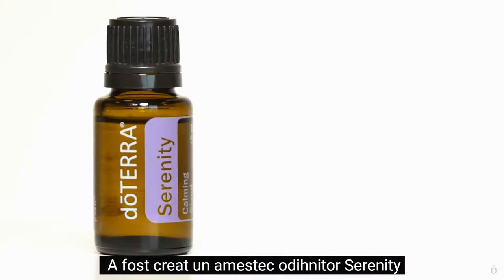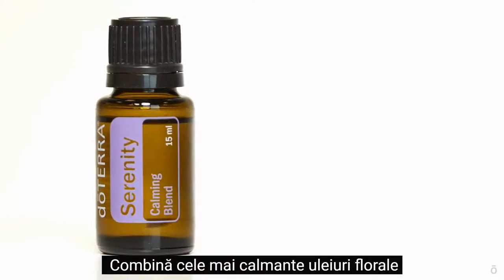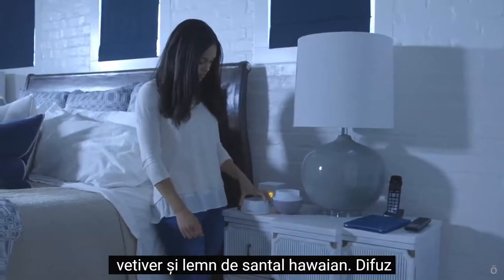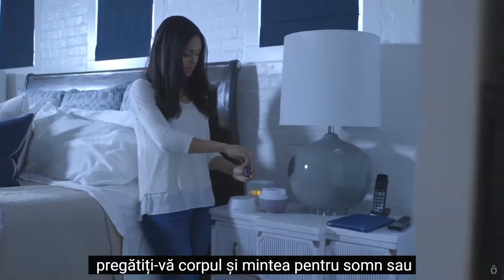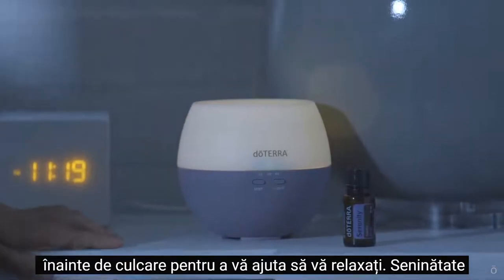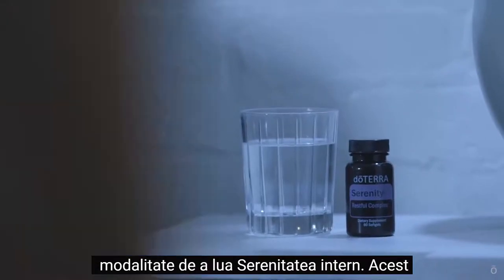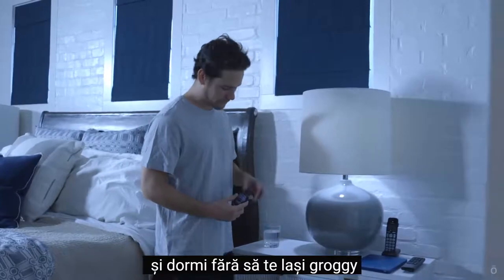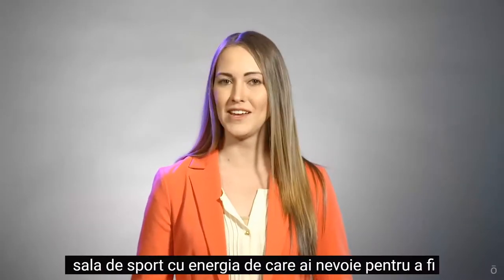Serenity doTERRA - Amestec de uleiuri esențiale pentru CALMARE și SOMN LINIȘTIT